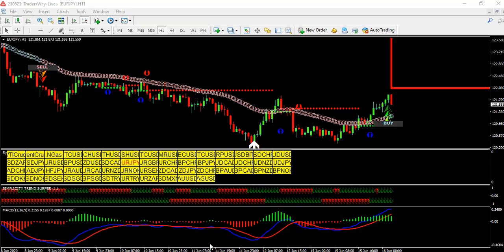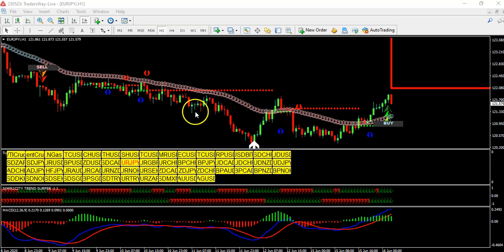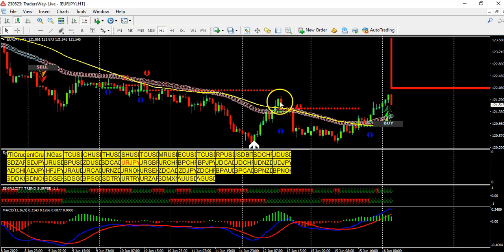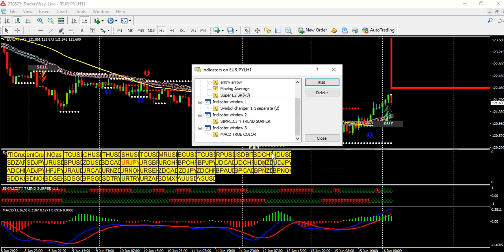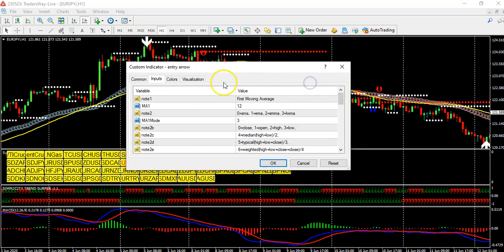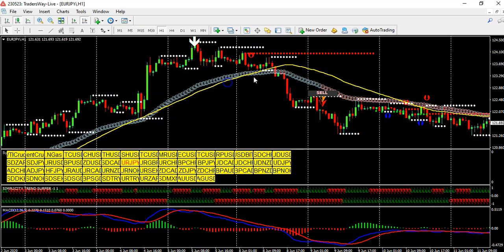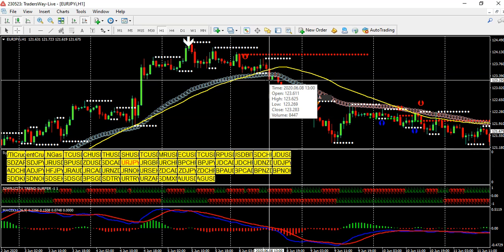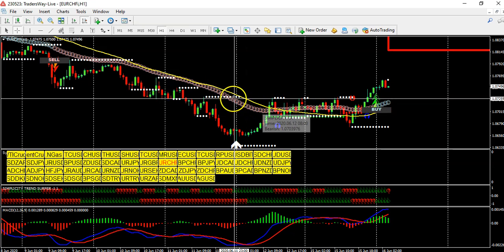NEW SYSTEM AND OUR TRADING PLAN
Trading made ez